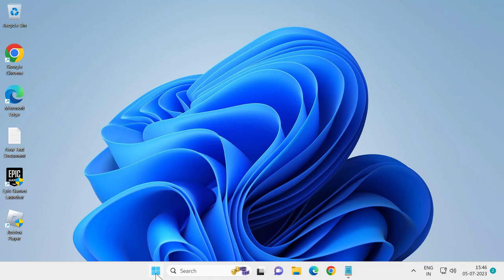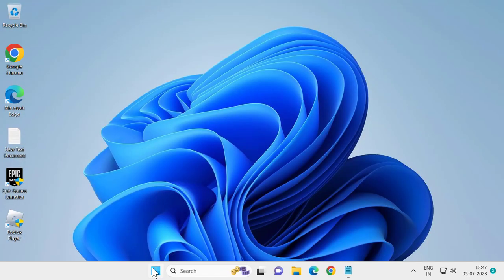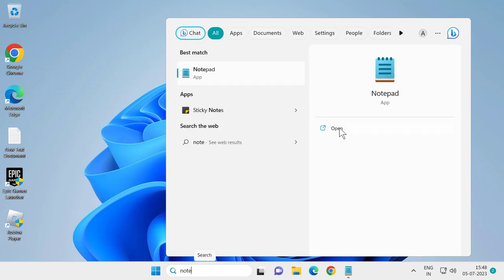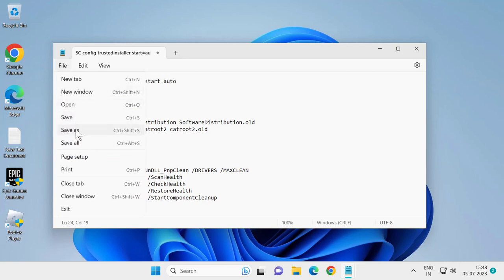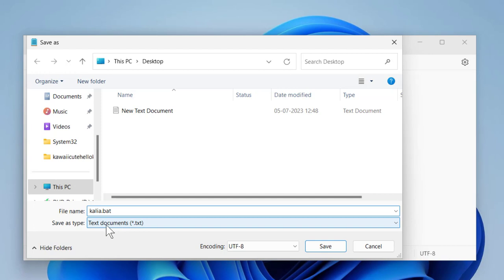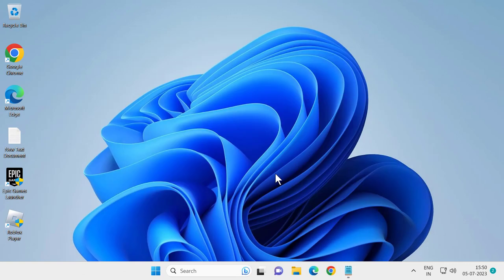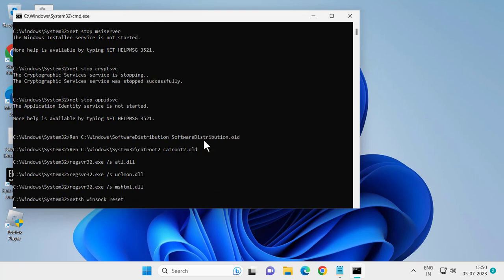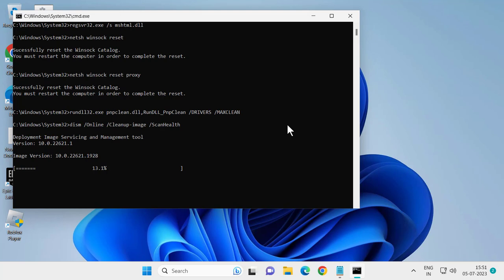How To Fix Windows Update Error 0x8007000d in Windows 11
In This Video :
Windows Update Error 0x8007000d